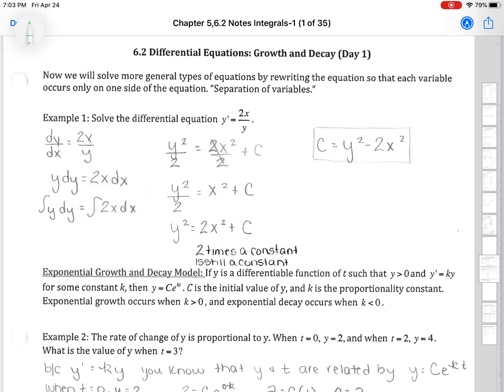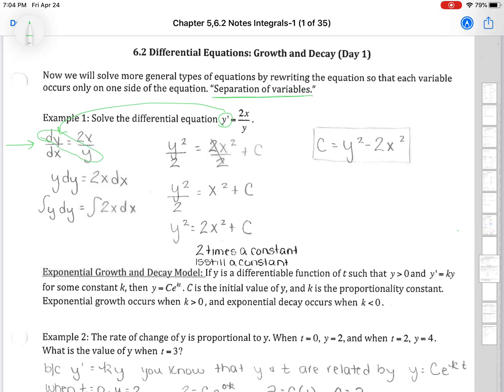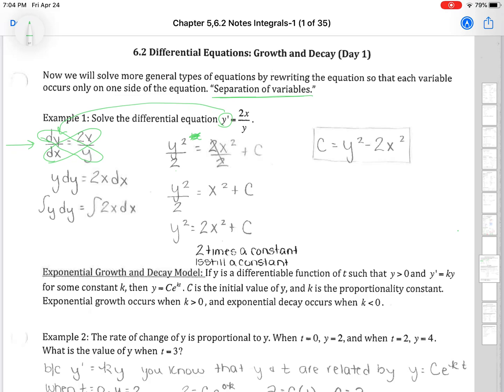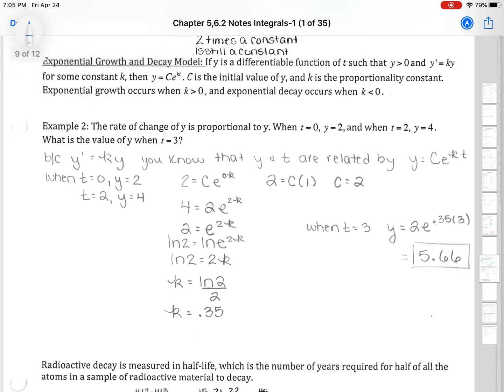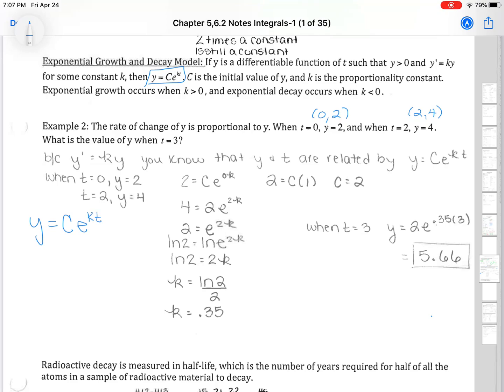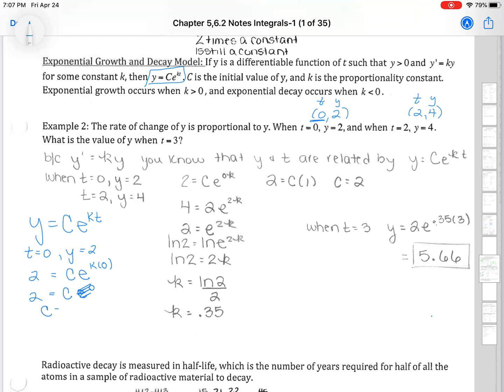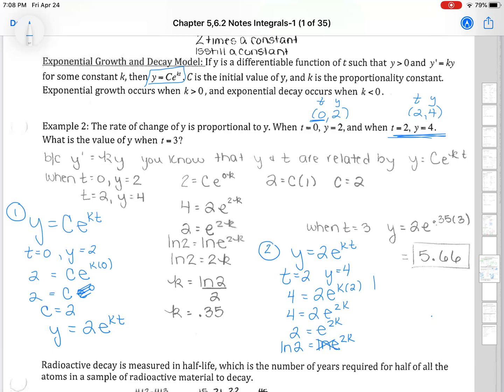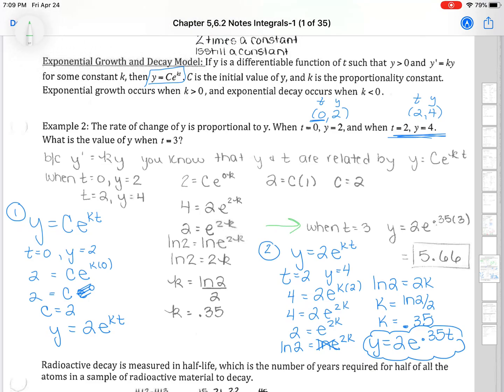Calculus CPE Lesson 6.2 Differential Equations Day1